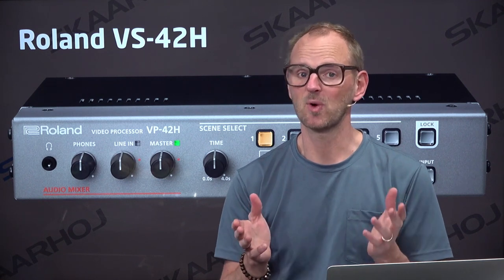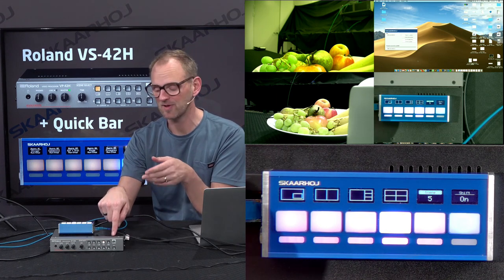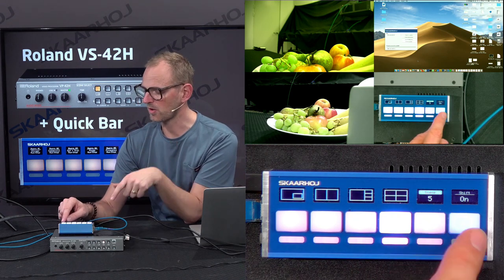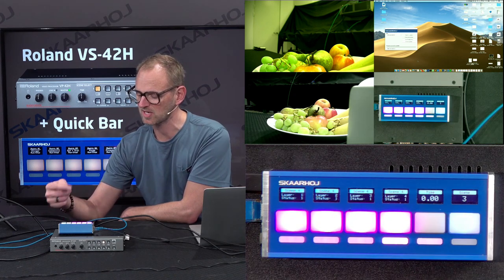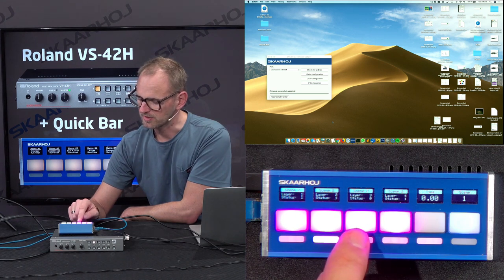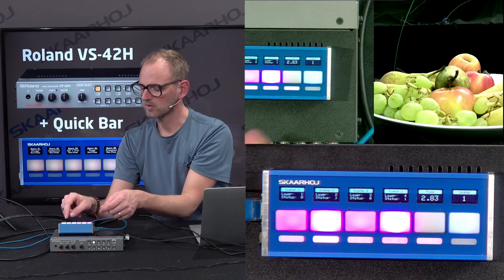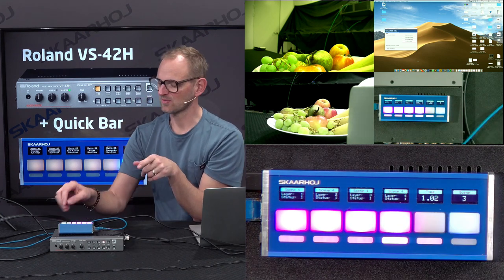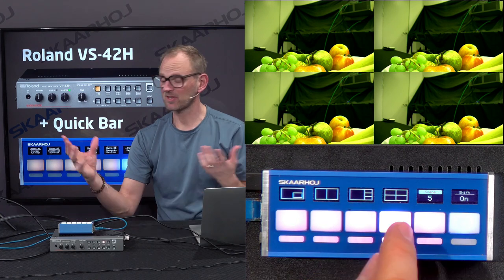Roland VP-42H Control Panel by SKAARHOJ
Check out how you can connect SKAARHOJ universal broadcast controllers to your Roland VS-42H video processor. External control for any scenario, advanced or very light weight. Click Show more.

SKAARHOJ controllers are universal AV controllers that interface lots of various hardware. In this case with the Roland VS-42H but it could include other Roland products or other brands from the AV and Broadcast industry. You can even connect to multiple devices at the same time thereby mixing functionality to create a truly custom and userfriendly interface in any scenario.